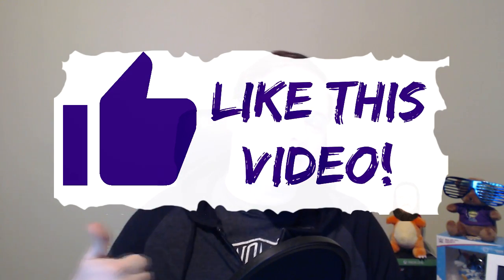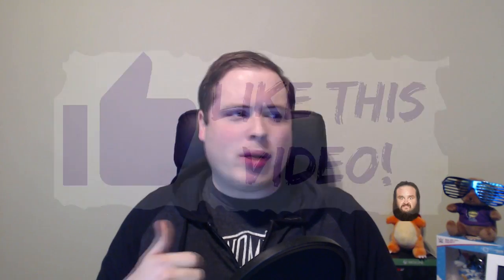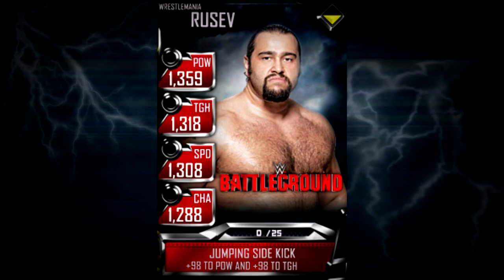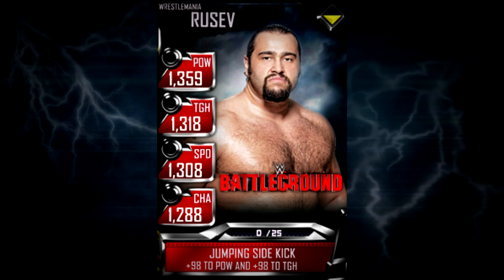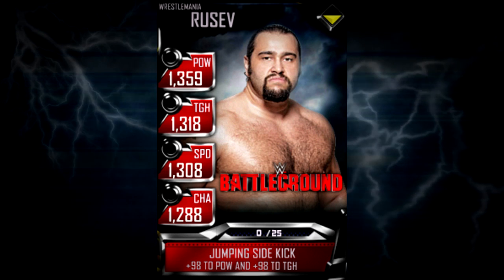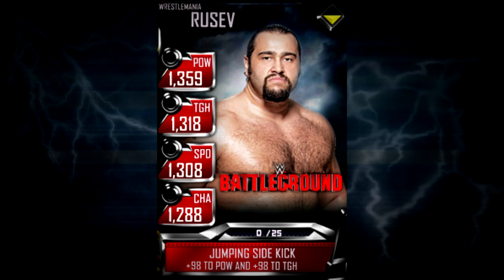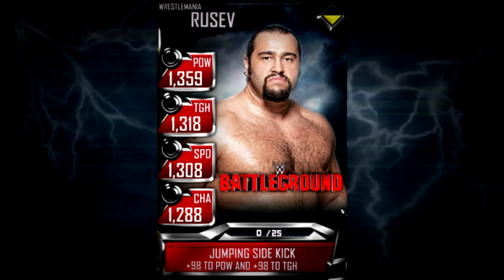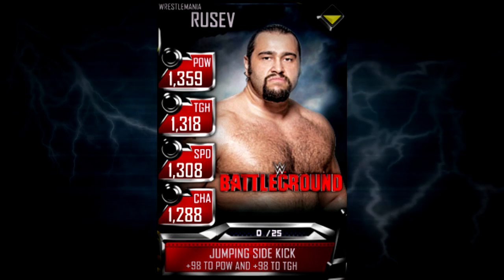TOP 10 RAREST CARDS!! | WWE SuperCard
The 10 most sought after cards in the game from Season 1 to Season 3, in a list!

Hug that LIKE button for more of the same!

Edited by the GODLY KDawg.